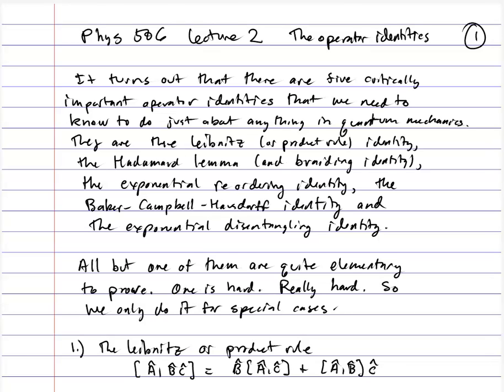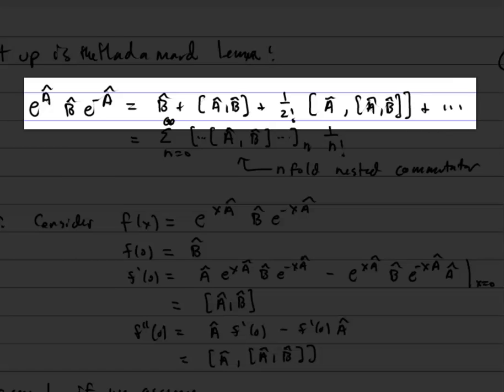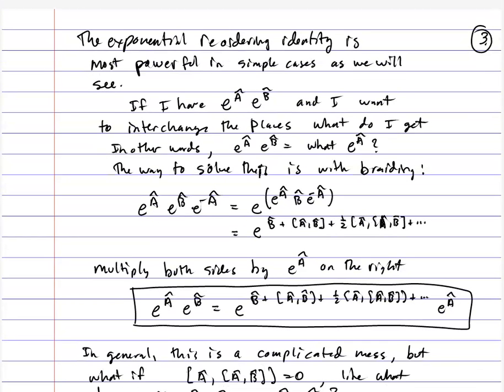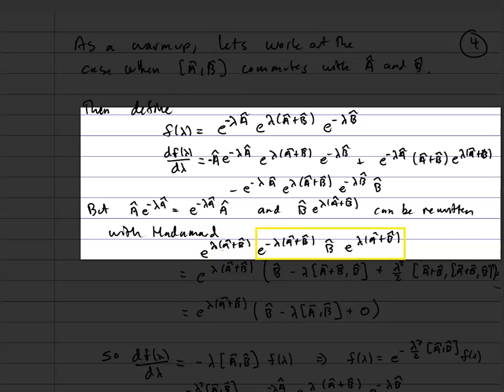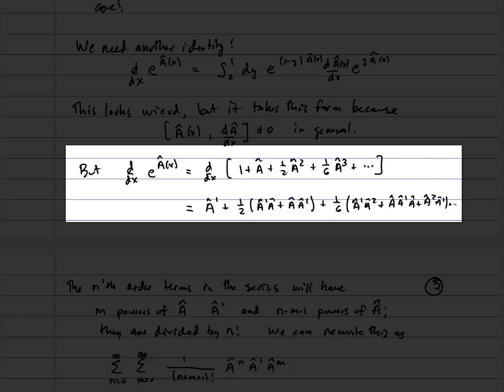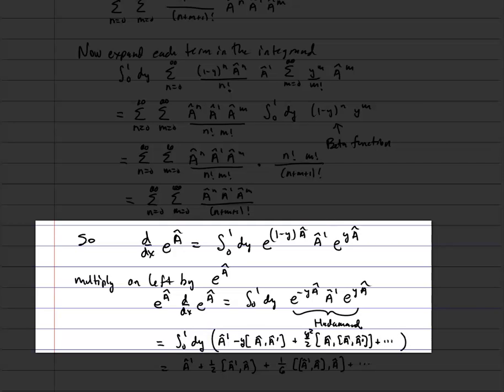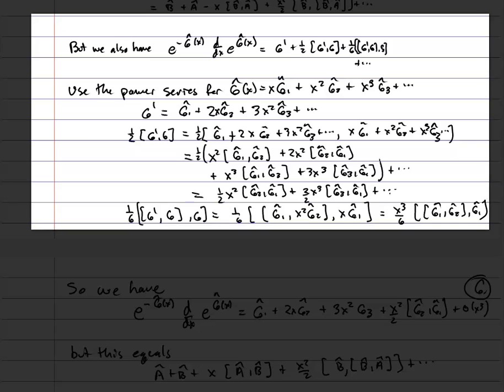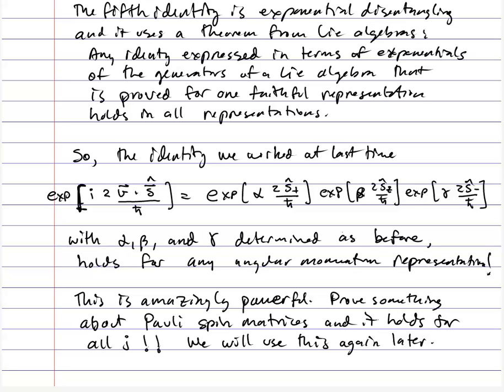Lecture2 Five Critical Operator Identities for Quantum Mechanics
This lecture covers the five critical operator identities needed in quantum mechanics. Physics 506, Quantum Mechanics II, Georgetown University, Spring 2021